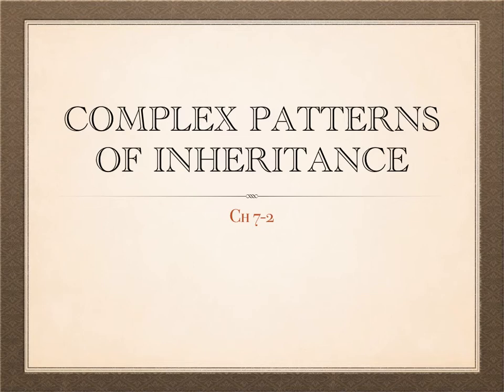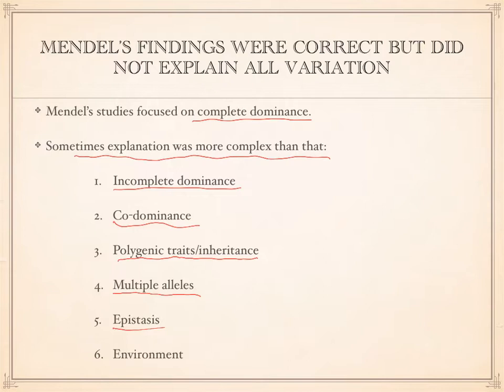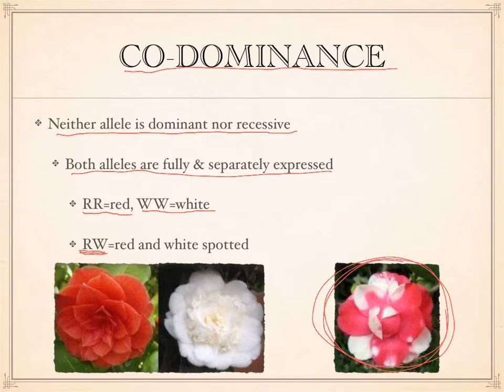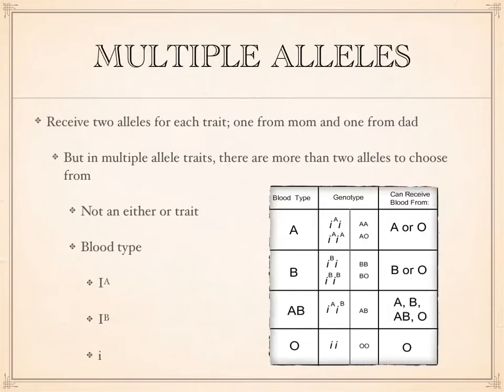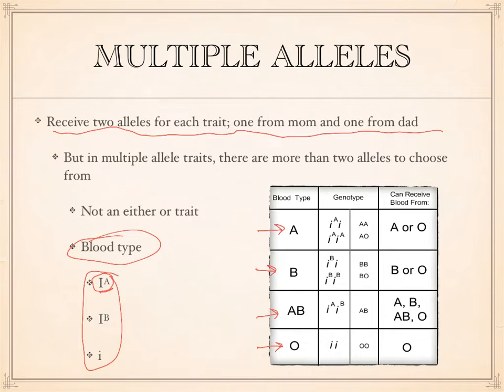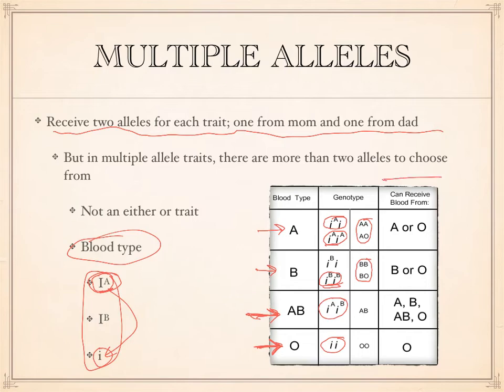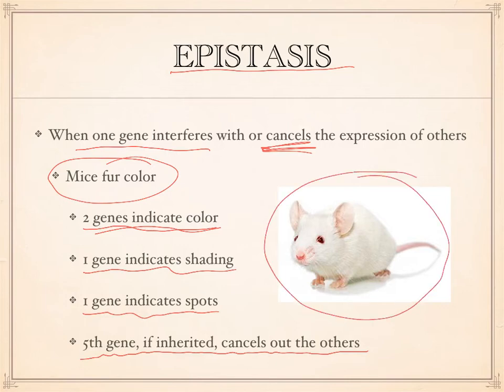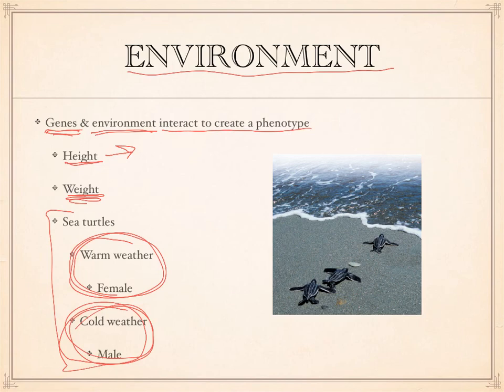7 2 Complex Patterns Of Inheritance